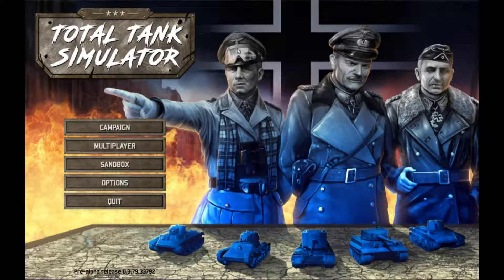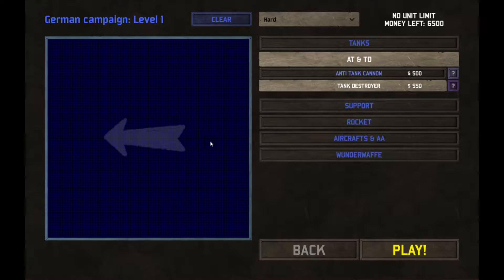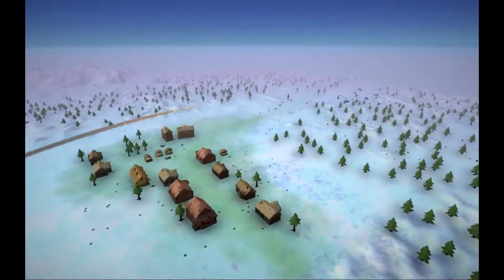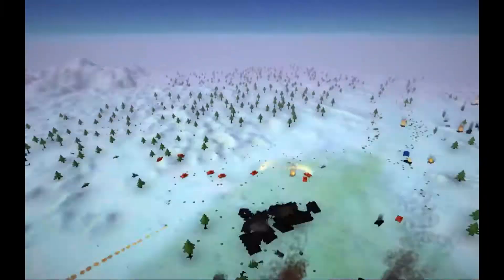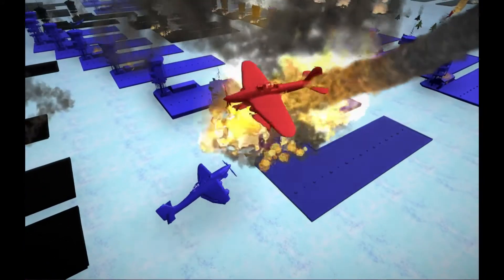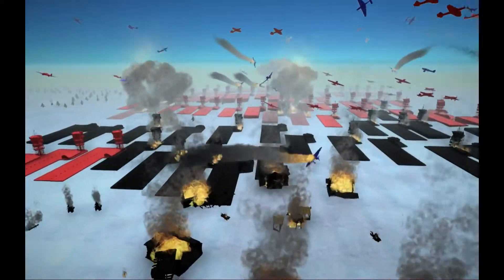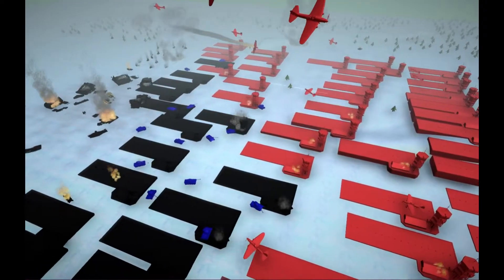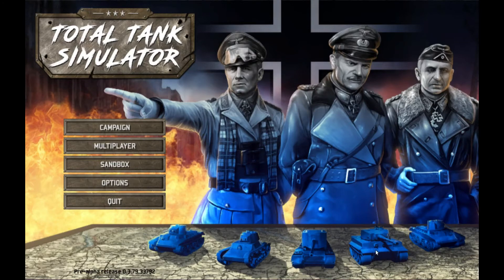Total Tank Simulator - AIRCRAFT COLLISION MADNESS Episode #1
This is the best aircraft explosions simulator in the world!!!

Hello...

Twitter ~ Stardog 202

So people ask less:
PC Specs:

Intel i7 7700 (LGA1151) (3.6GHZ)
16GB DDR4 Corsair Vengeance (LPX) (2x8GB)
GeForce GTX 1050 Graphics Card

Please recommend new games if you can.